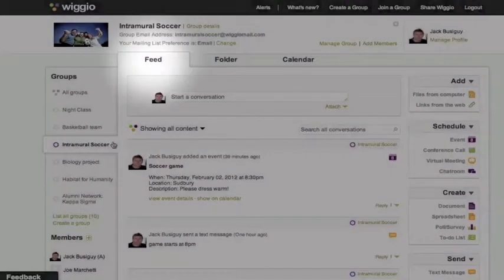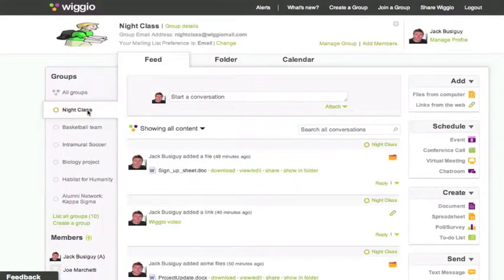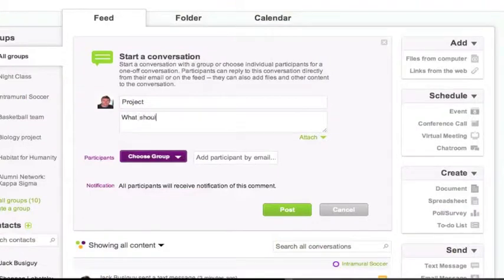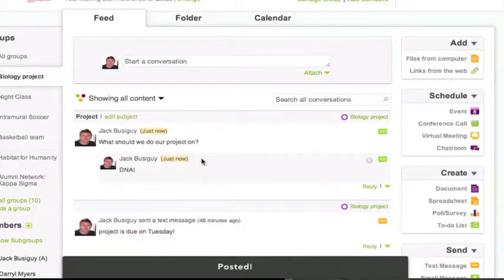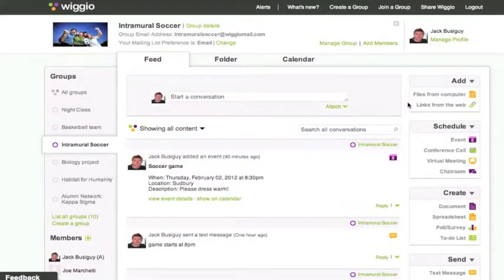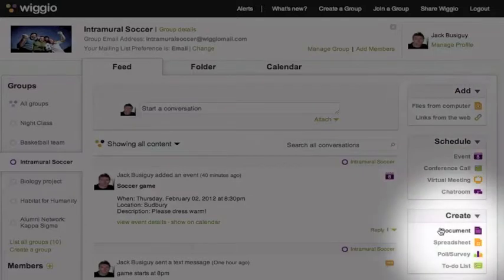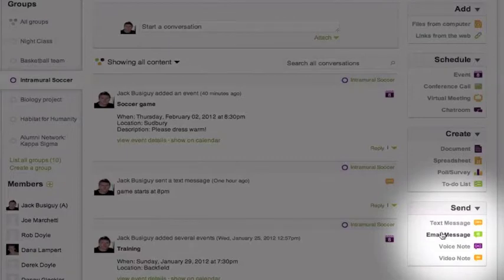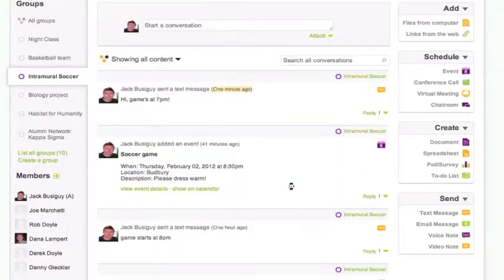The DoGooder Tip: Adding Content to Your Wiggio Groups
Wiggio is a free online toolkit that makes it easy to work in groups.  With Wiggio, you can upload/edit files, send mass messages, post updates to a newsfeed, host virtual meetings, manage a shared calendar, and more.